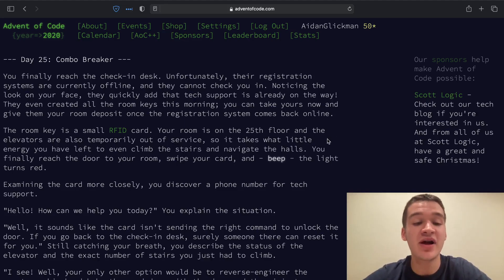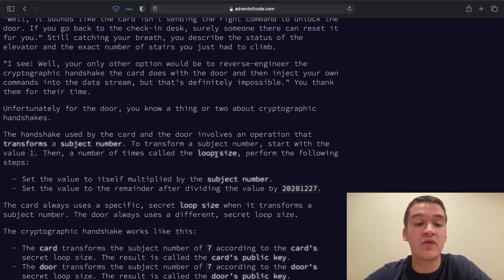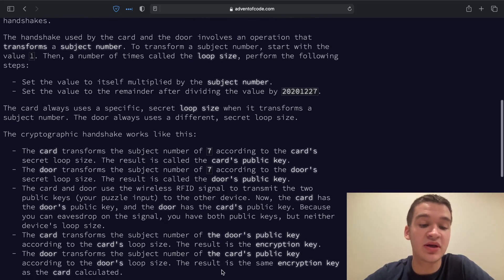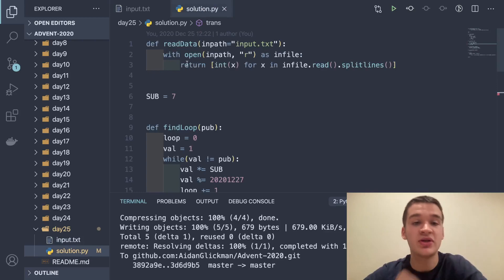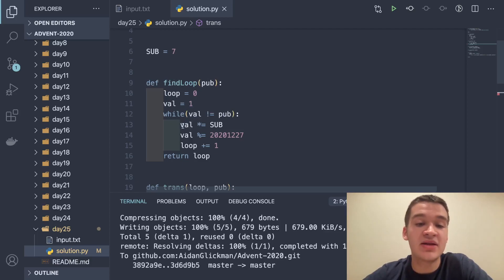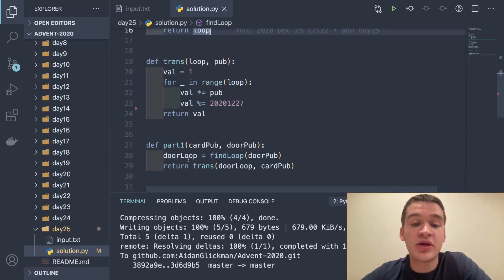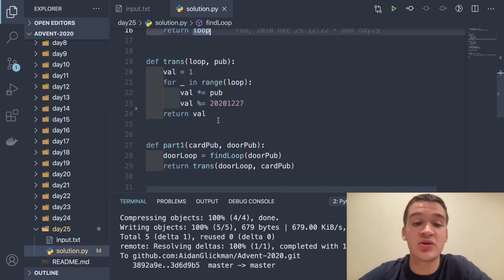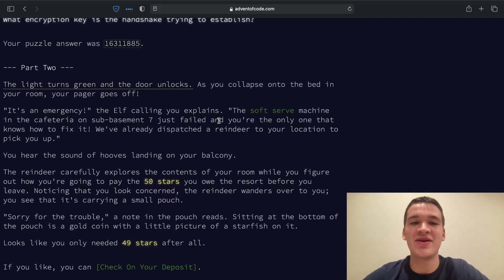Advent of Code 2020 Day 25 - Combo Breaker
Welcome to the twenty fifth and final episode of my Advent of Code series for 2020! In this episode we tackle the problems for day 25. I had a blast with Advent this year, and thank you all for your support on my content!!!